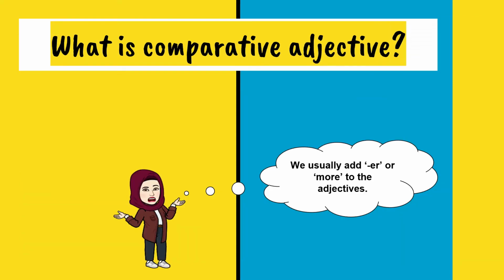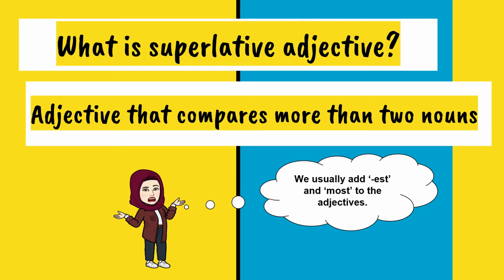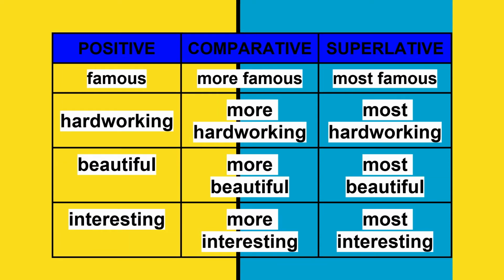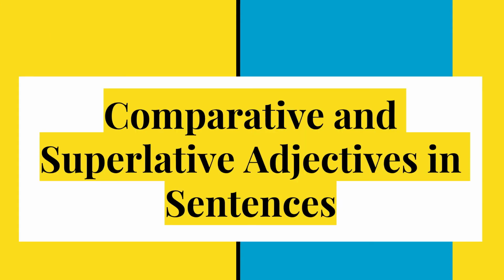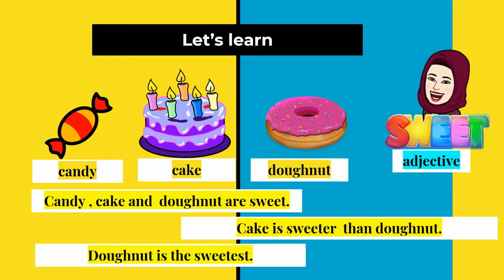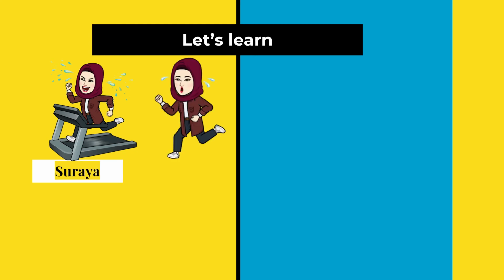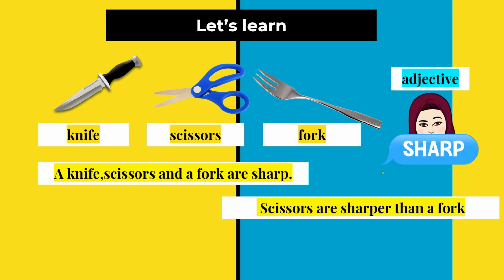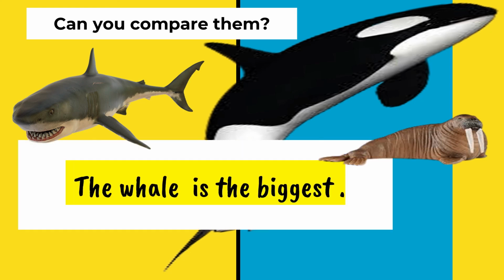Positive Comparative and Superlative Year5 Unit 11:Natural Disasters II Grammar Items II Part 4 of 5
Free lesson on grammar item in this unit. Play the video over and over again to help you understand. Free exercise is available. These are the complete series of this lesson prepared by me yatiecender.

Unit 11 : Natural Disaster. Grammar Item 5.1.6
-Adjectives Part 1
-OSASCOMP Part 2
-Adjective Rules Part 3
-Adjective Comparative and Superlative Part 4
-Sentences Building (Pupils Activity) on Adjectives Part 5